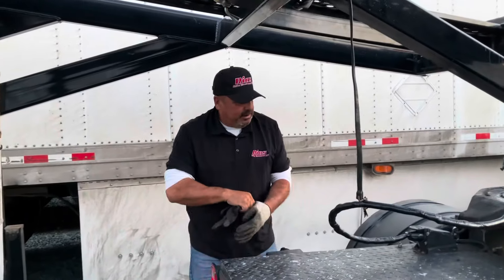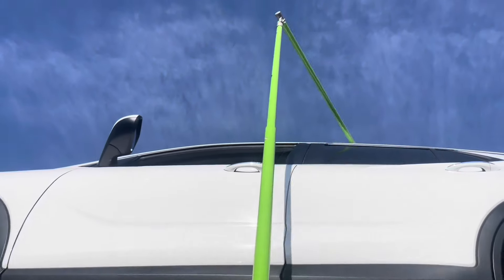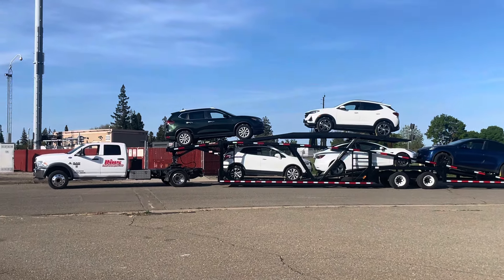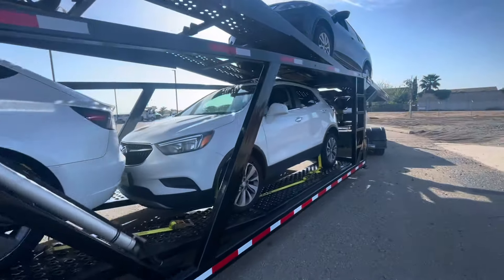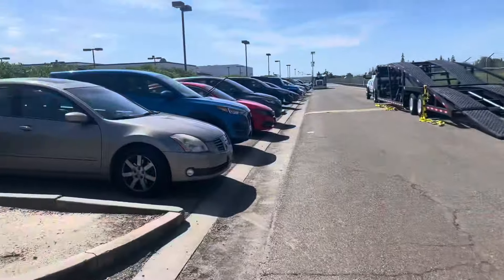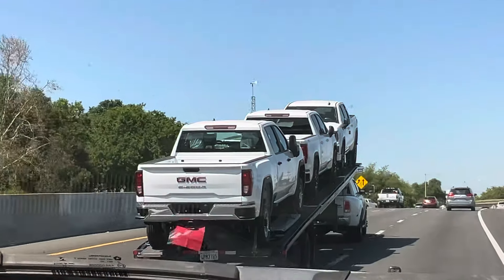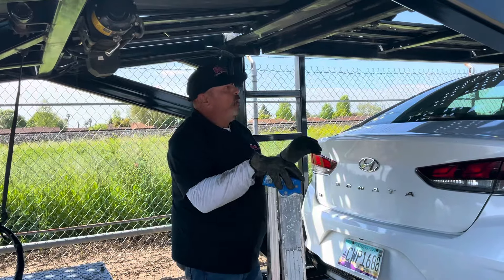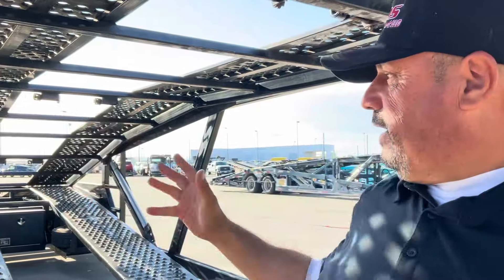14 cars to be delivered today, Can I do it? Infinity GNW 500 & Dodge 5500.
10 SUV’s and 4 Sedans to be transported in 1 day, I started at 7 am to do three loads.

It was a long day but I got them delivered.